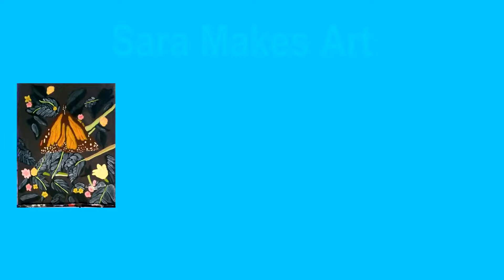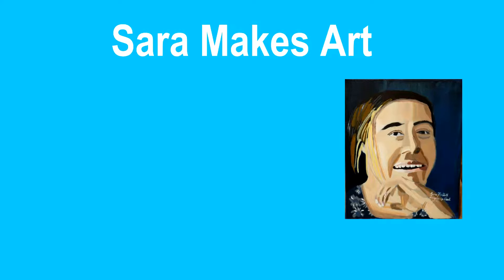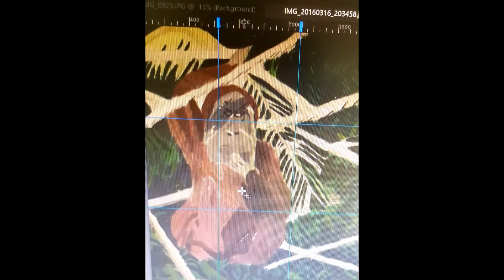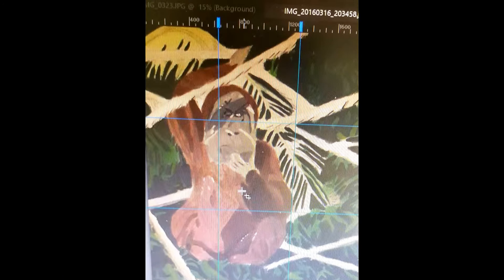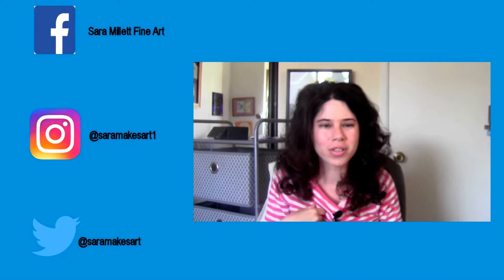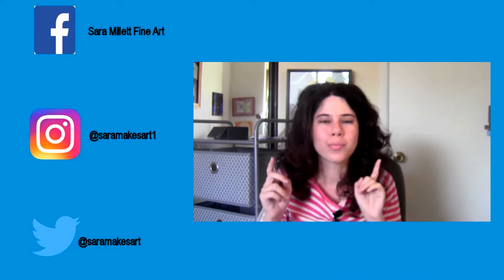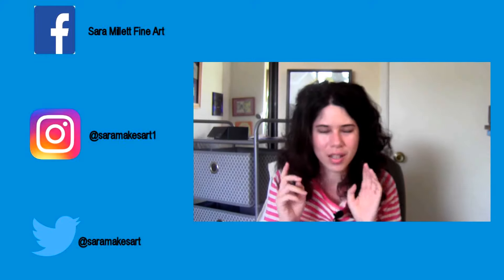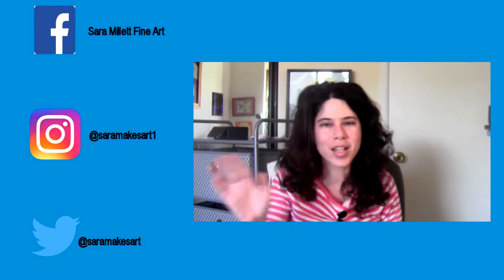The Rule Of Thirds And My Art:Do My Paintings Meet It?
Should I use the rule of thirds in my art? In this video, I'm explaining the rule of thirds, which is a composition technique and testing five of my own pieces against it. This might show you how to make better compositions for your paintings. I got the idea to do this video from a video by Lisa Clough from Lachri Fine Art.

Schedule
Monday:vlog
Wednesday:Vlog
Friday:Vlog

ATTENTION!